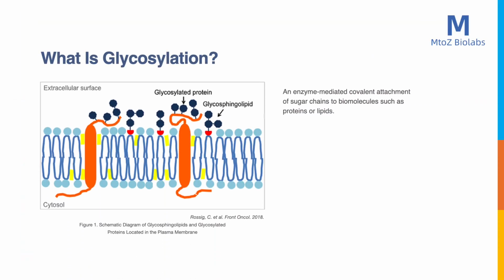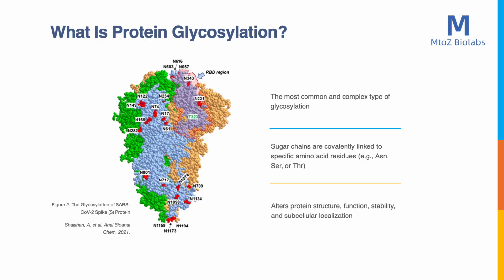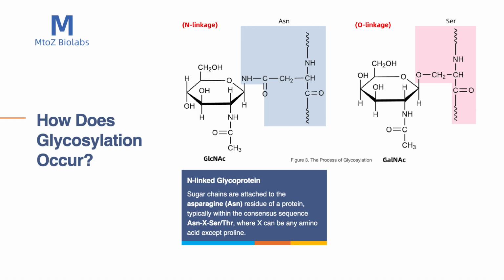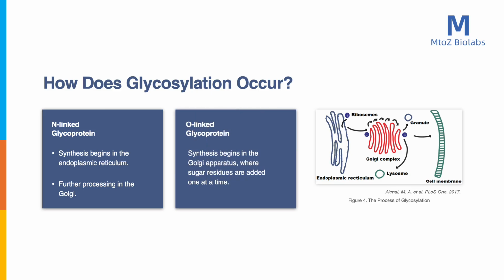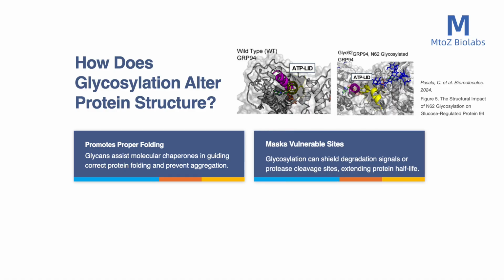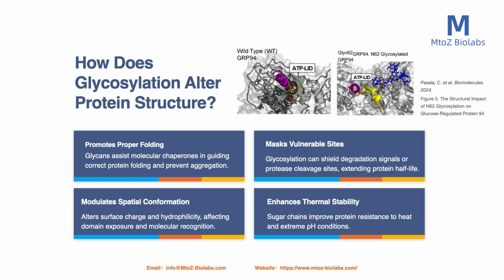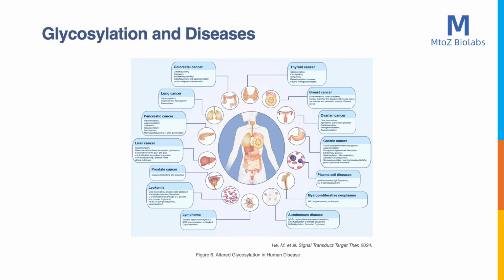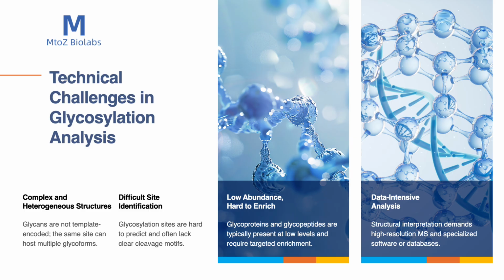Glycosylation Reshapes Protein Function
Glycosylation is a crucial protein modification that affects folding, stability, localization, and function. This video explains the basics of N-linked and O-linked glycosylation, how it shapes protein structure, and its roles in signaling, immune recognition, and disease.